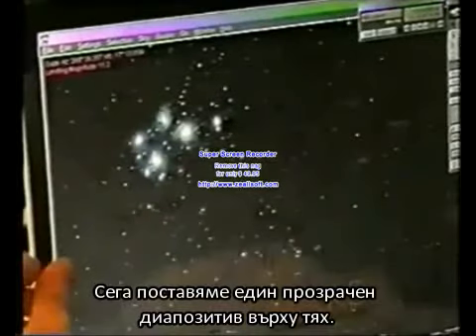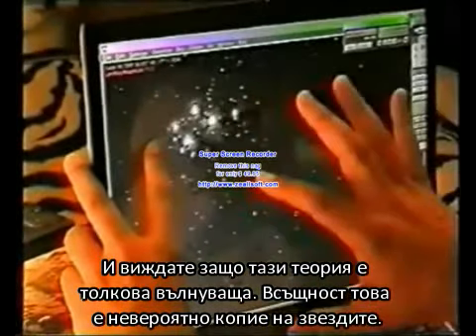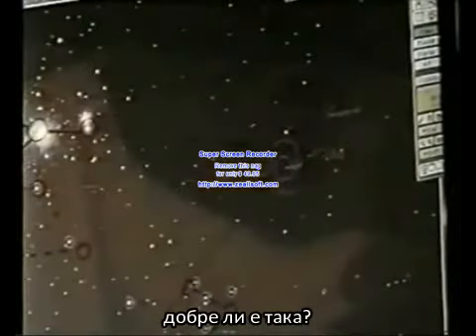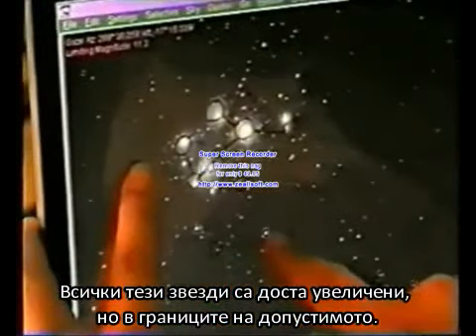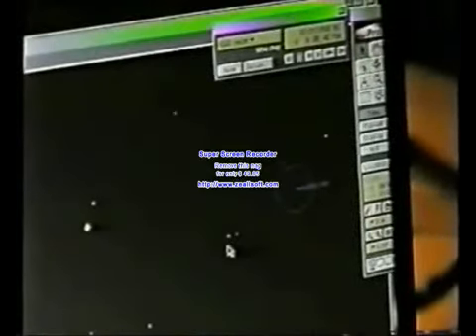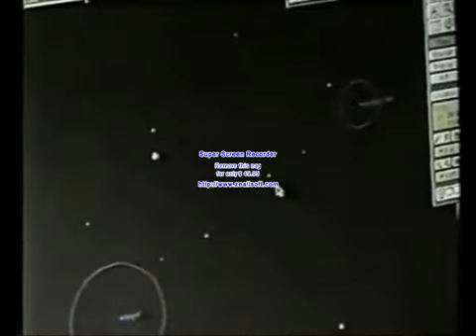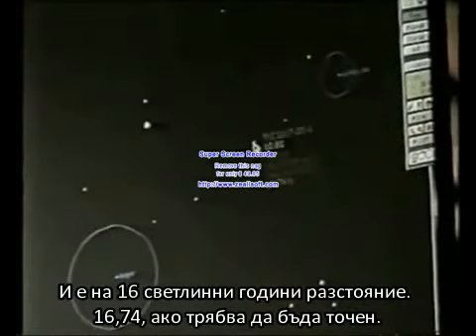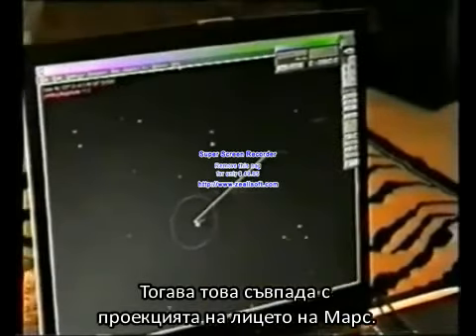Издигането на рай - Атлантида и Лемурия 2 (Част 39)